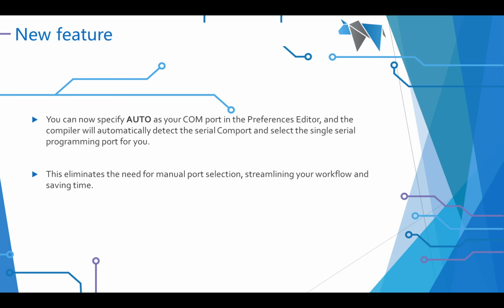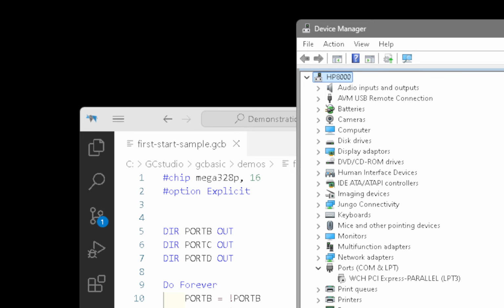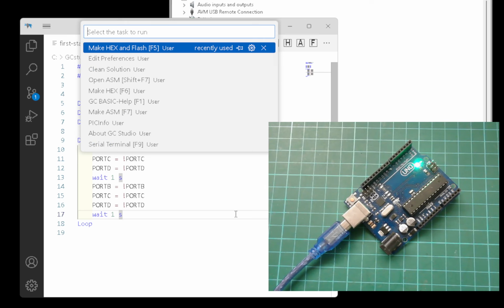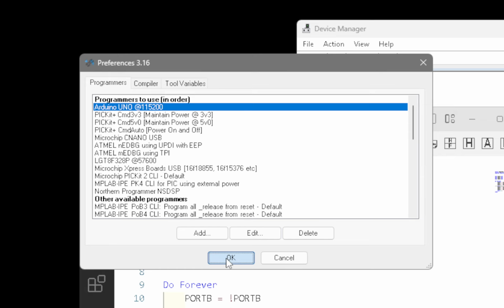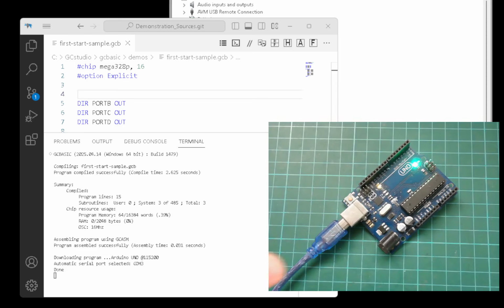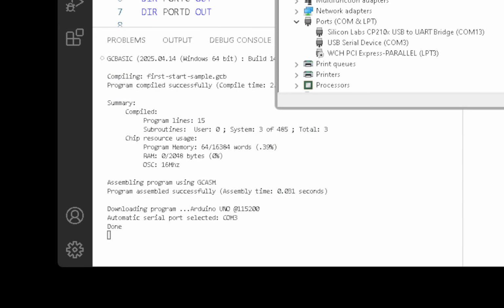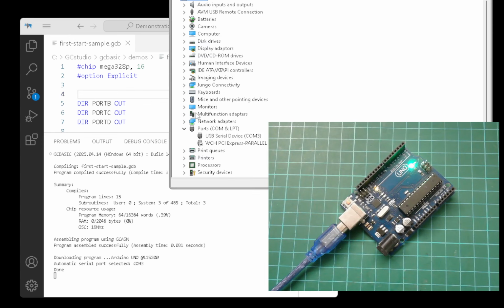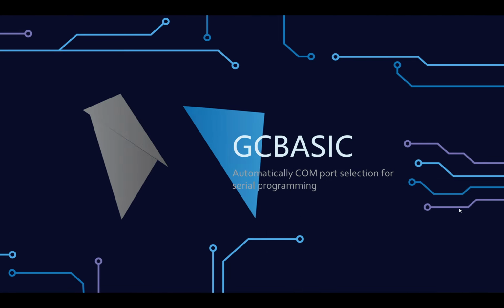🌟 Exciting New Programming Feature with "AUTO" COM Port Selection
This video shows a major enhancement for serial port programming.

You can now specify AUTO as your COM port in the Preferences Editor, and the compiler will automatically detect the serial Comport and select the single serial programming port for you.

This eliminates the need for manual port selection, streamlining your workflow and saving time.

Key Benefits of AUTO COM Port Selection

- Automatic Detection: The compiler identifies the programming port with ease.

- Error Handling: Informative messages help troubleshoot situations like no available ports or multiple ports that make auto-selection impossible.

- Effortless Integration: Simply replace manual port selection with "AUTO" for smarter and faster setups.

GCBASIC makes using microcontroller so easy.